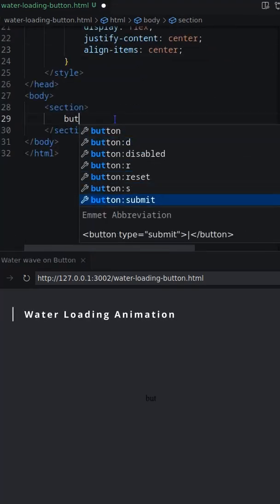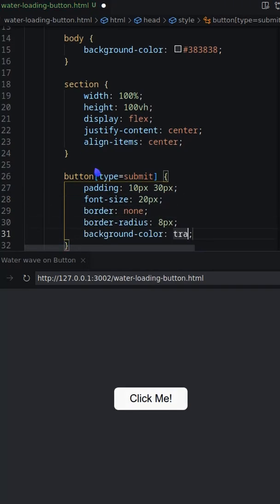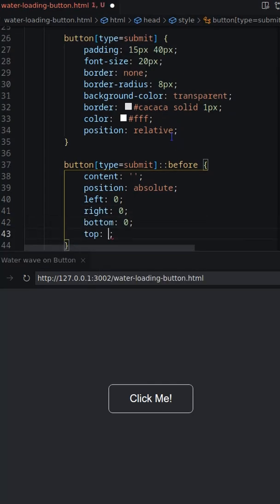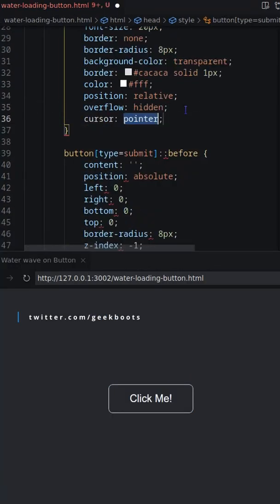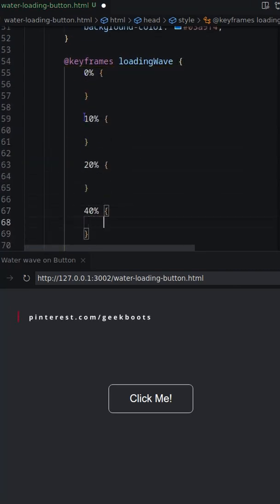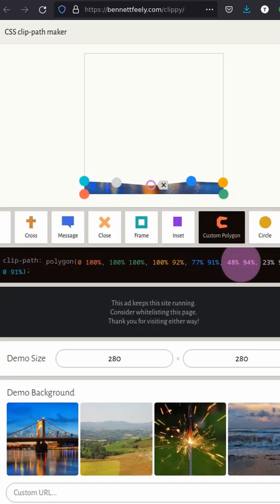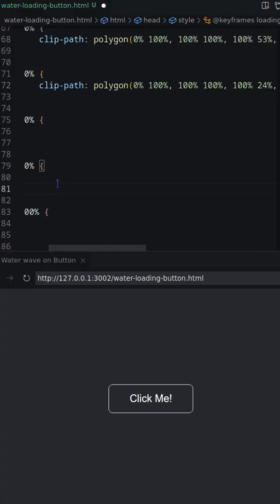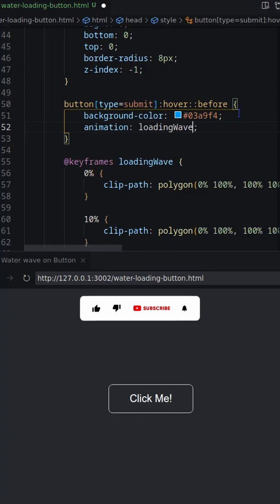Creating Water Wave Effect on Button Hover using Pure HTML & CSS | Geekboots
In this video you'll learn to create water wave loading animation using clip-path and keyframes animation